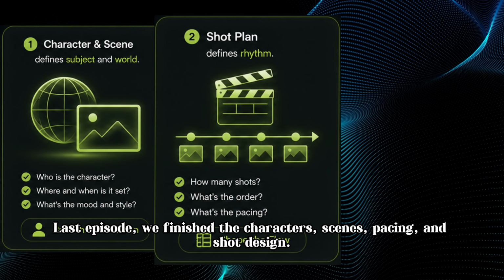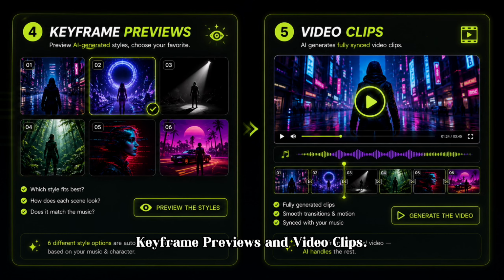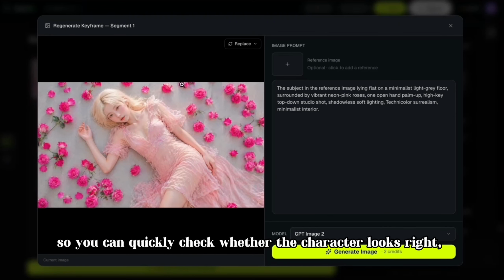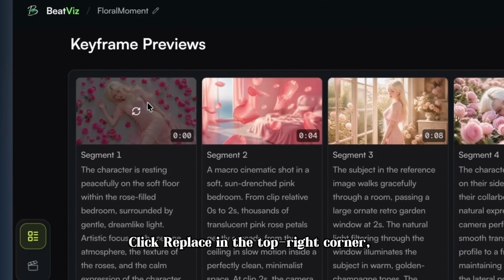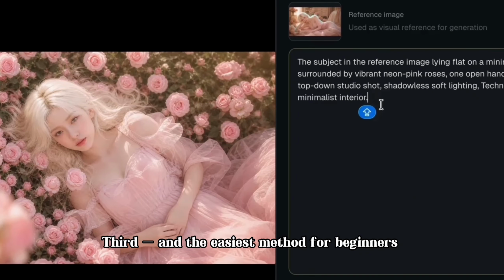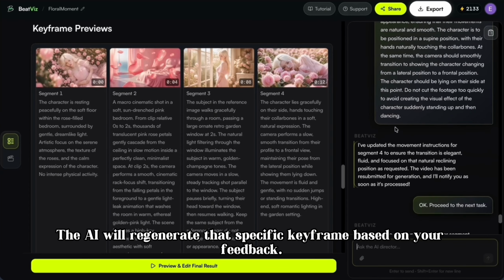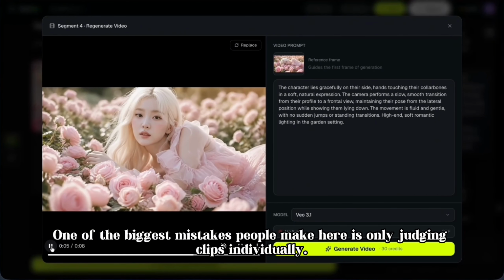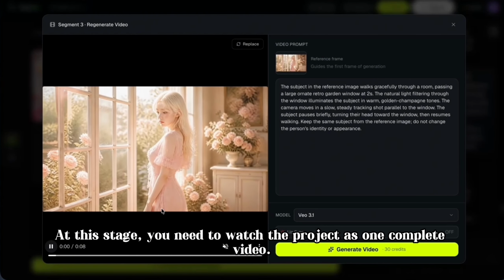BeatViz Workflow Part 3: Keyframe Previews & Video Clips#aimusic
In this episode of the BeatViz Workflow series, we finally move into the stage where your AI music video starts becoming real.

We’ll cover:

• Keyframe Previews
How to preview the entire video before generation
How to fix bad keyframes
How to regenerate scenes with better visuals, prompts, or references

• Video Clips
How BeatViz turns shots into actual video segments
How to regenerate clips
How to use Replace, Video Prompt, and Lip Sync
How to keep character consistency, pacing, and cinematic flow

This stage is where most AI videos either start working… or completely fall apart.

You’ll learn how to:
• Fix inconsistent visuals
• Improve cinematic quality
• Keep emotional continuity between shots
• Make AI videos feel intentional instead of random